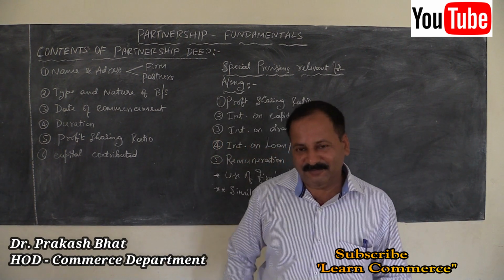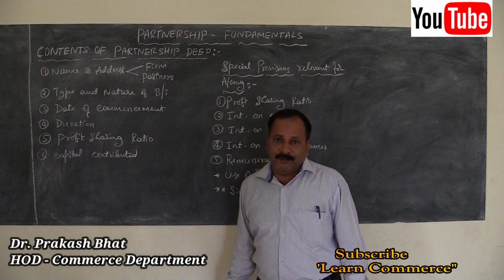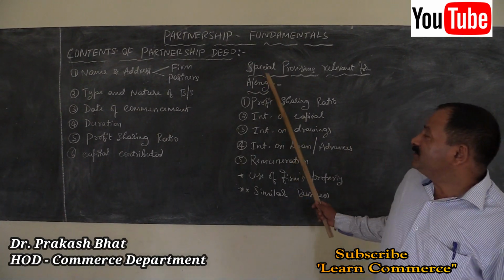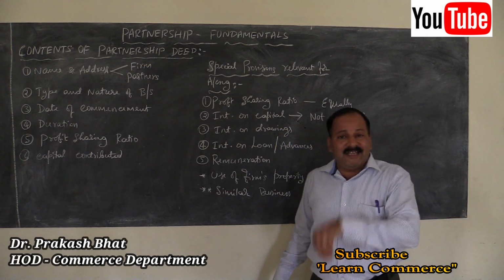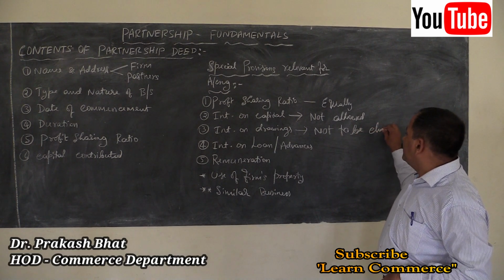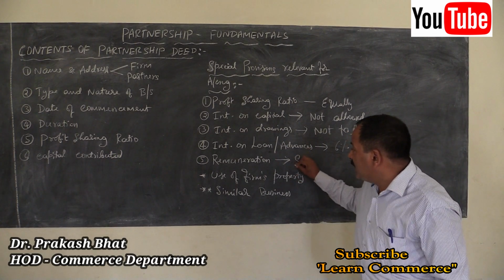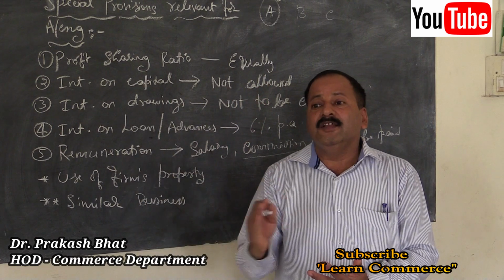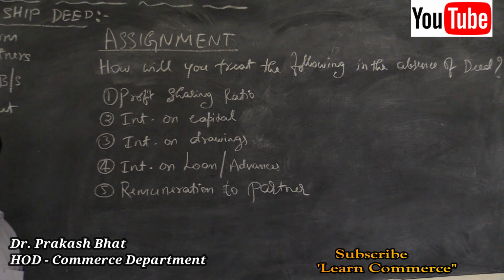Class 12 Accountancy | Contents of Partnership Deed & Special Provision | Accounts Adda | Dr Prakash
Lesson 1: Partnership Basics - Fundamentals of Partnership

To Join our Online Classes for Free Students are Requested to Whatsapp your details to

COMMERCE: CEBA/HEBA/EBAS

SCIENCE:  PCMB/PCMC/PCMS